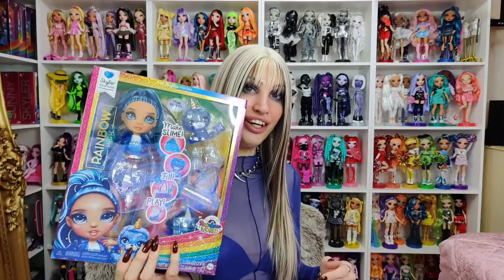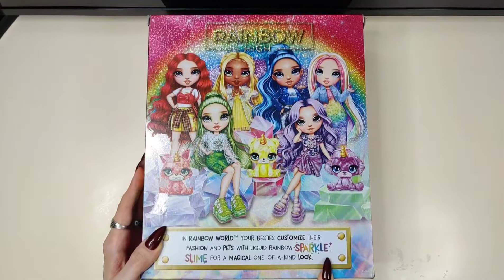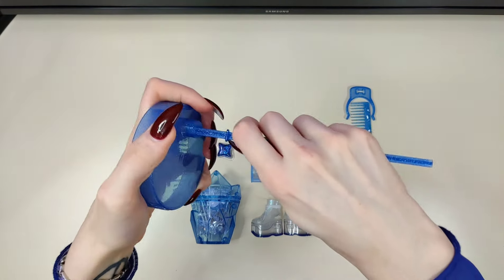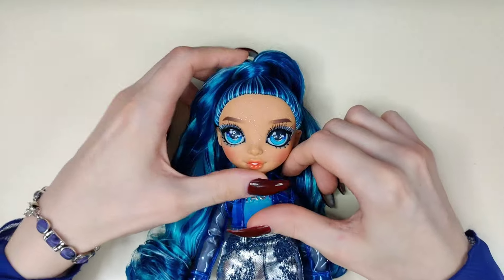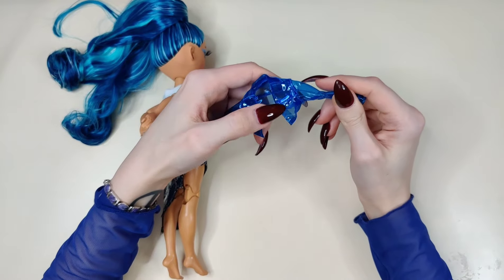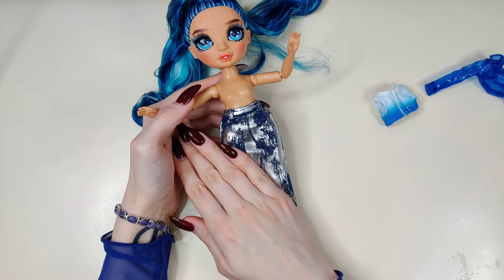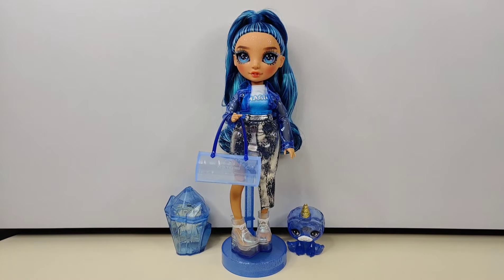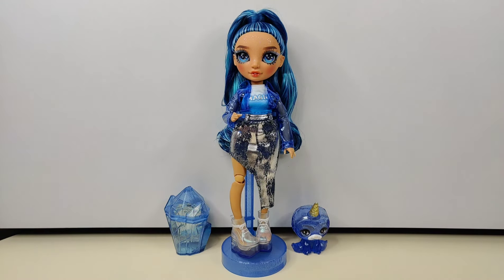is Slime Skyler the best doll in the lineup? ( Slime Skyler Bradshaw opening and review)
it could've been Violet but for some reason she didn't arrive with the others so Skyler it is.

is she a flop? watch and find out (no fr like, please homie 🥺)

Artist: Infraction
Song: Makeup